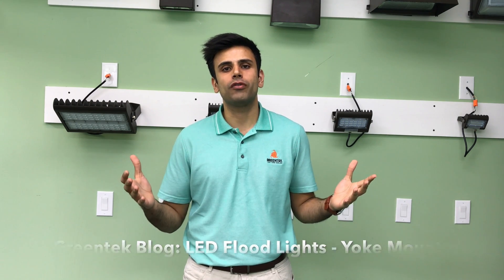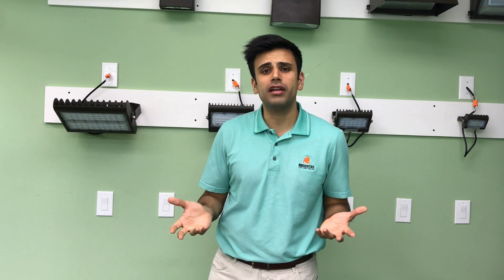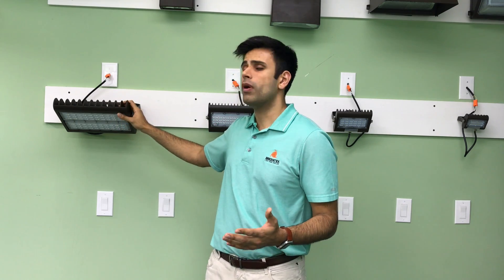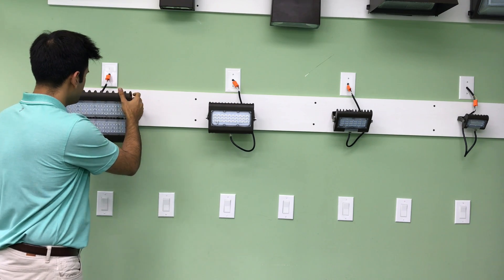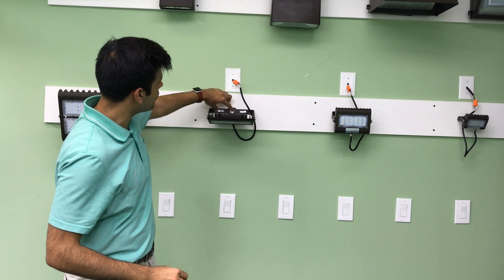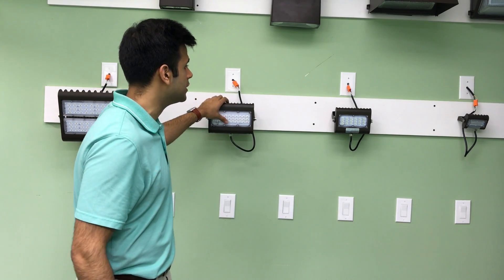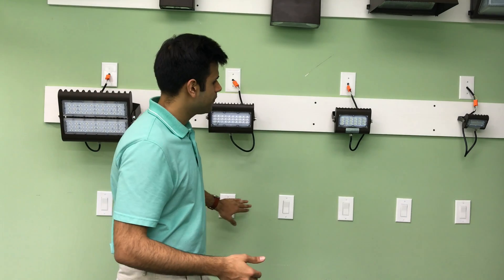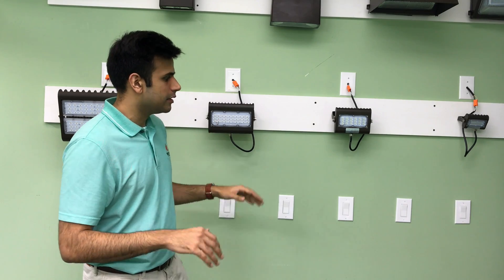Greentek Blog Post: LED Flood Lights - Yoke Mounts 02.08.17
Here you can find a deeper look into what Greentek has to offer in Outdoor LED Luminaires.

LED Flood Lights are great replacements and can be used anywhere you can mount them. This video specifically looks into the Yoke Mount arm which is the primary mount for flood lights.

Check us the original blog post for the spec sheet.